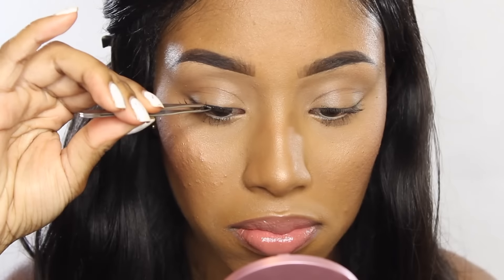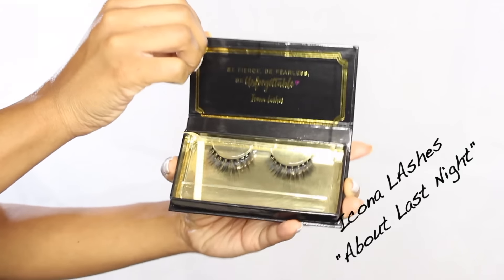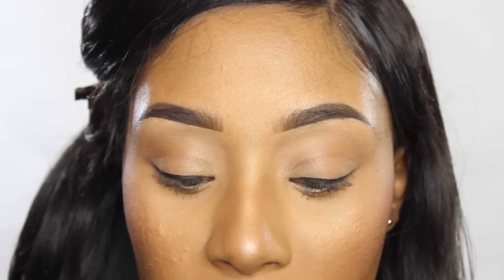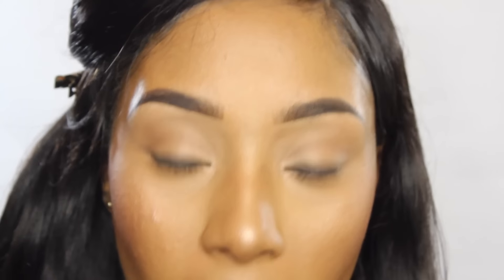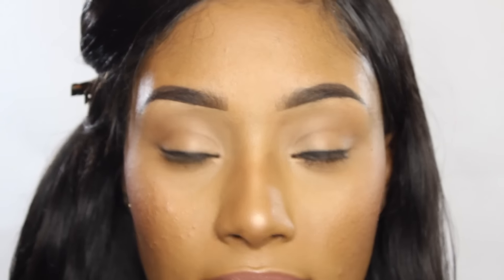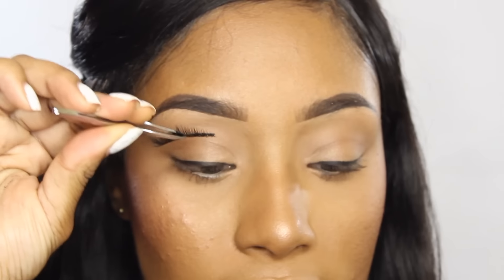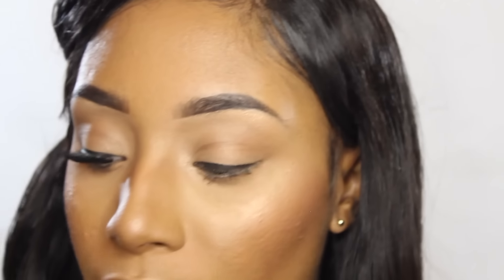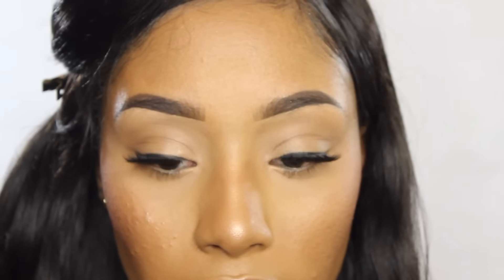How To Apply False Eyelashes | Gabriella Elena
Hey Guys!
Im always getting asked how I apply my false lashes, Well here you go! A detailed video just for you.